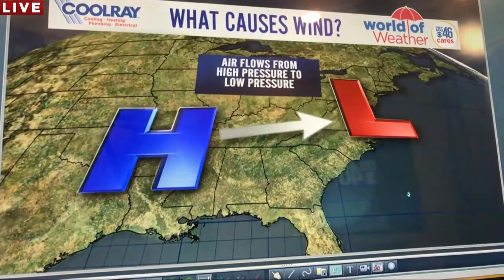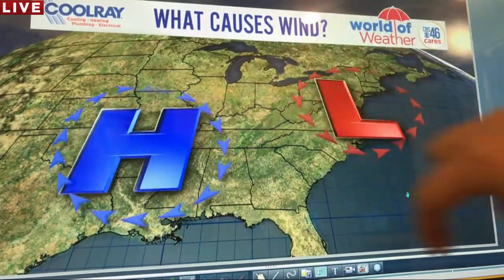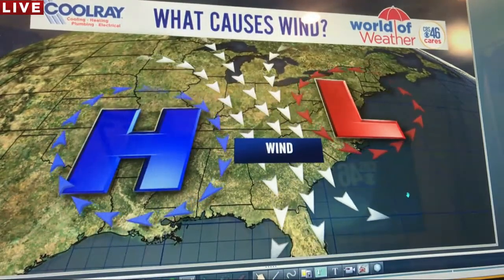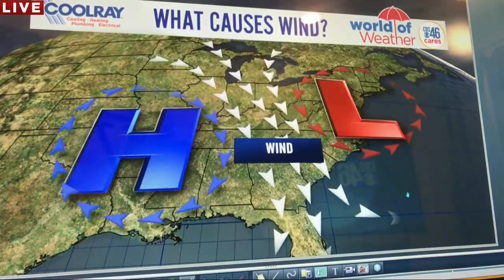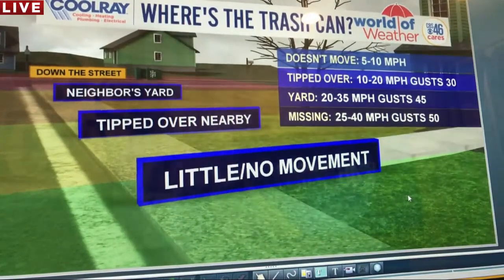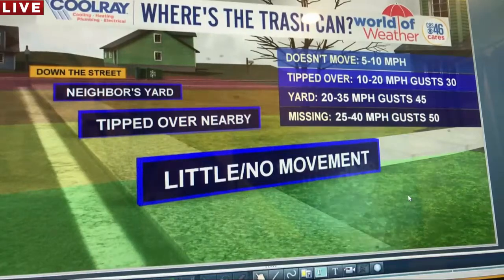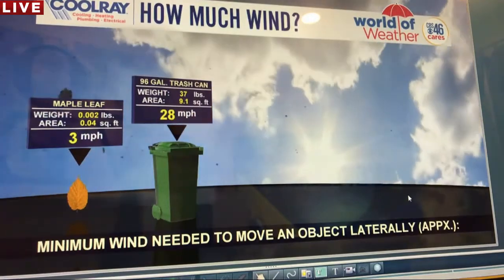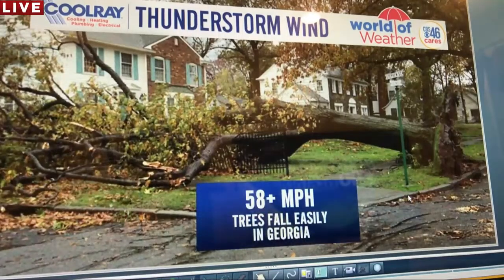LIVE: World of Weather - Wind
In today's World of Weather, chief meteorologist Jennifer Valdez explains wind and why it happens.